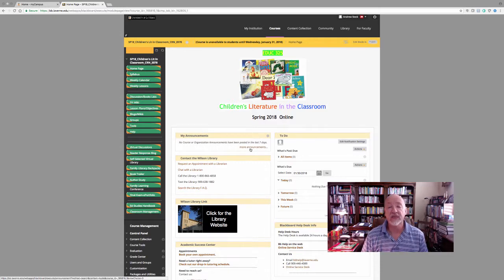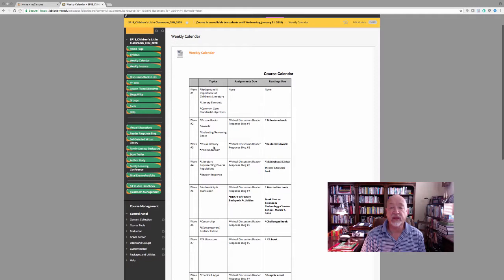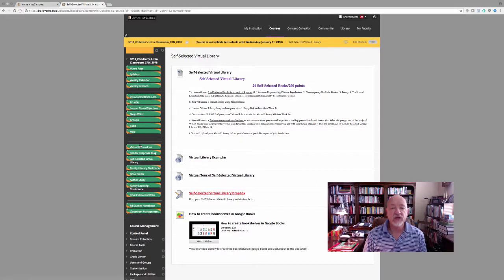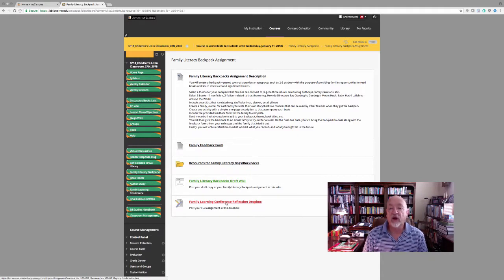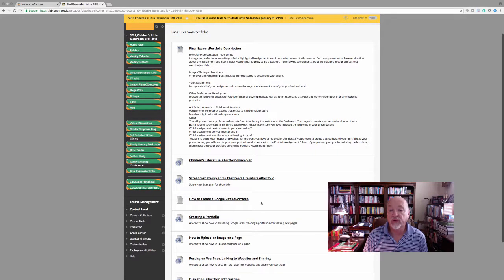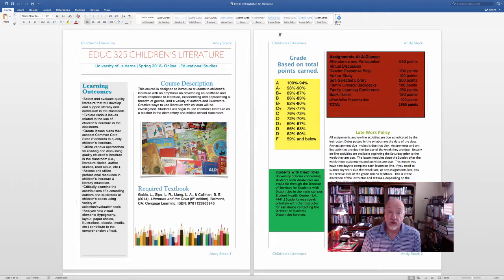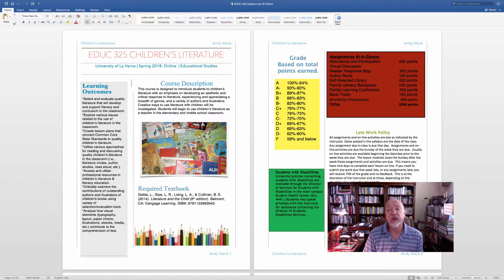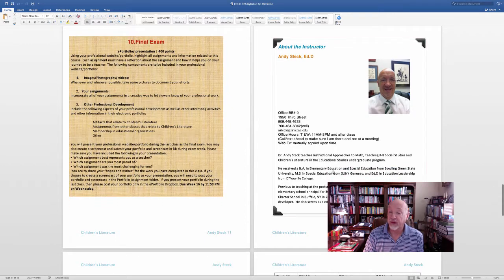Explanation of Ch Lit S 18 Course